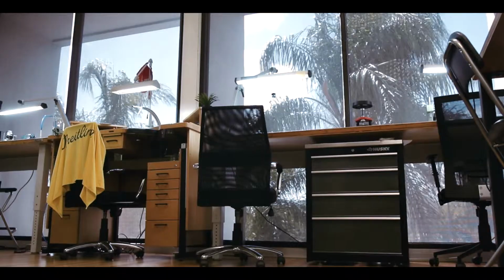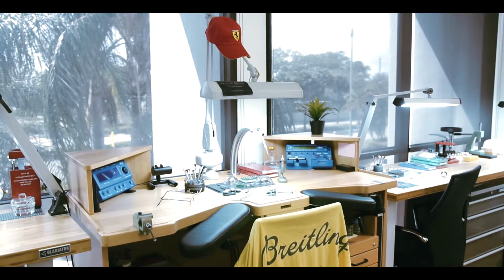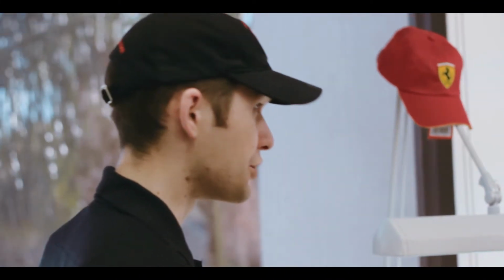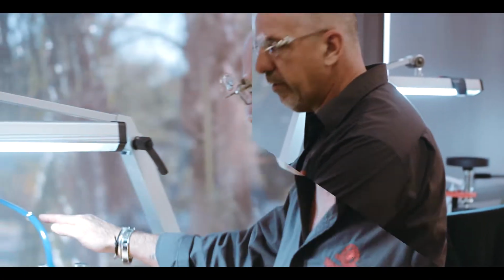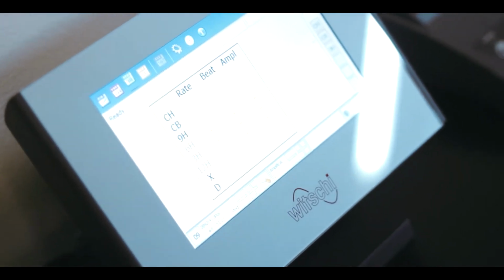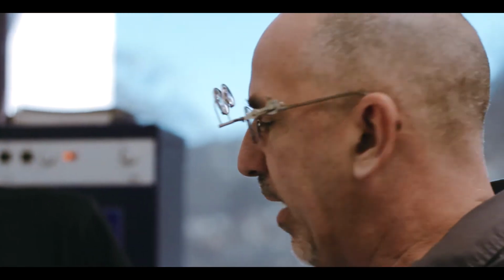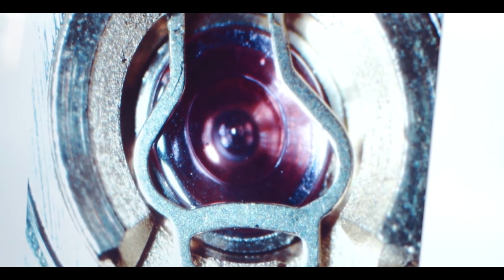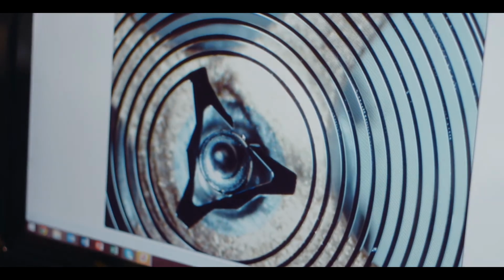Watchuwant.com Service Department Tour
First segment video I made for WatchUWant